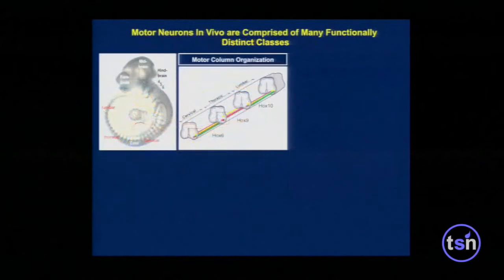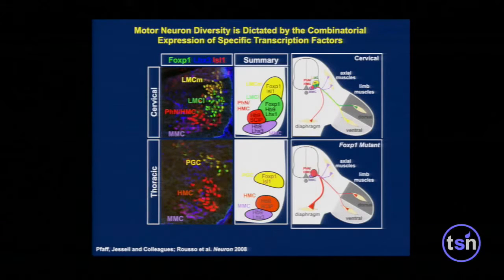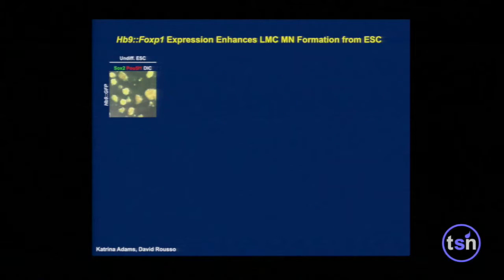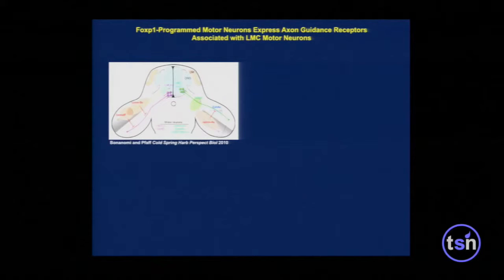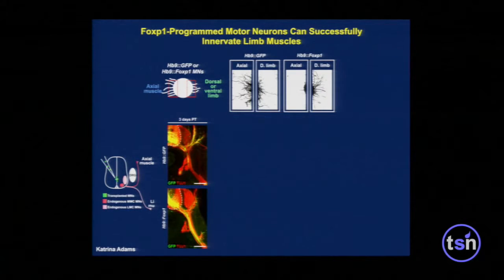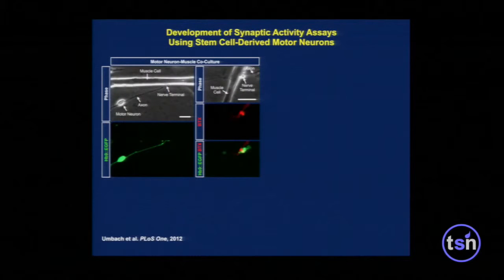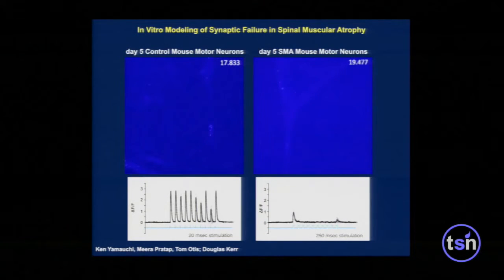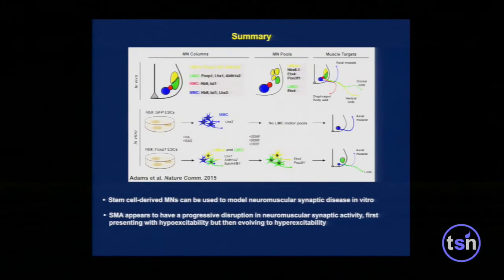Neuronal Diversification Using Spinal Neurons as a Model - Bennett Novitch, UCLA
Speaker: Bennett Novitch, Ph.D., Associate Professor, Department of Neurobiology, Eli & Edythe Broad Center for Regenerative Medicine & Stem Cell Research, UCLA / David Geffen School of Medicine